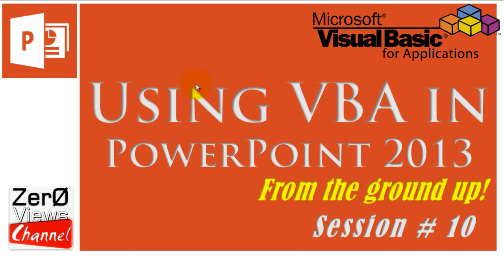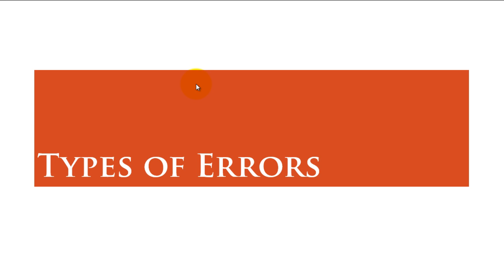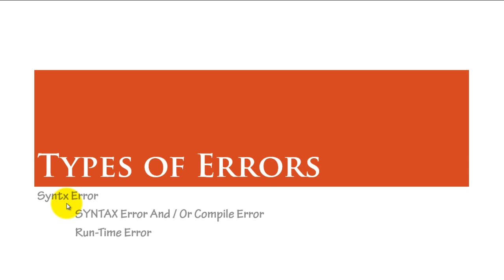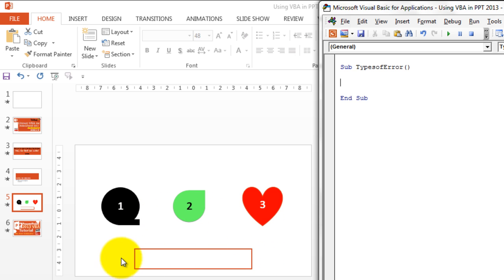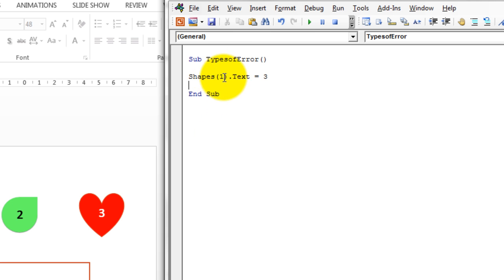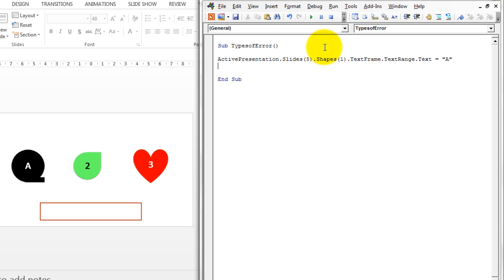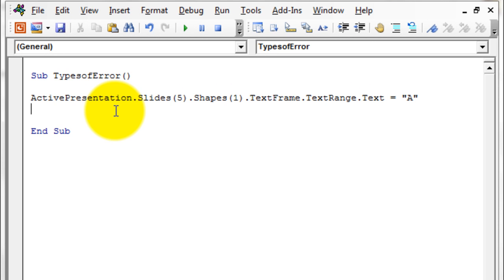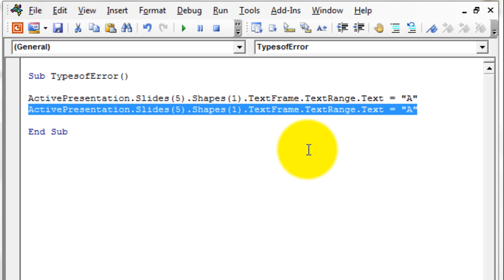Types of VBA Errors | VBA in PowerPoint 2013 | Session 10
Using VBA in PowerPoint 2013: Different types of errors that occur in VBA. We will talk about debugging in the next session.

A comprehensive video tutorial for Programming with VBA in PowerPoint 2013, from the ground-up.

This is the Tenth video of the series on VBA Programming in PowerPoint 2013, where we are talking about types of VBA Errors. Please leave your feedback, queries or suggestions in the comments section and tell us what you liked and what you did not so that we can improve in our future videos.

Our Gig on Fiverr (if you want professional assistance with VBA)

Keep an eye for Regular weekly videos, that are on your way every Wednesday...

Keep Learning! Cheers :)